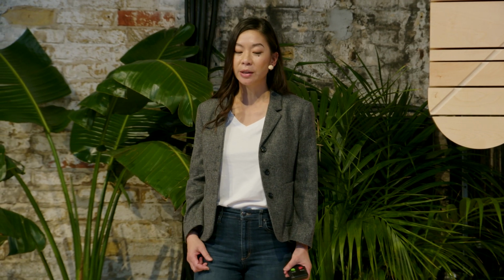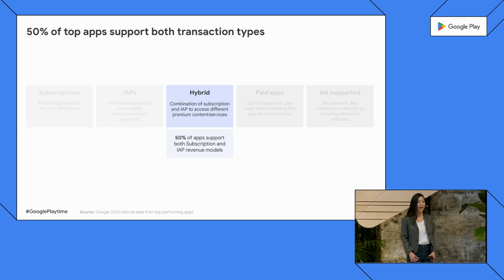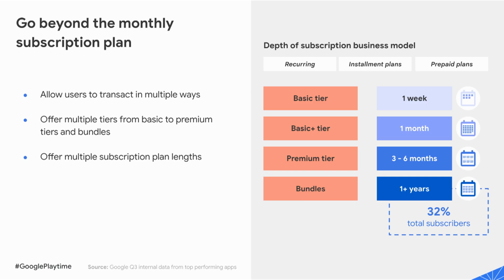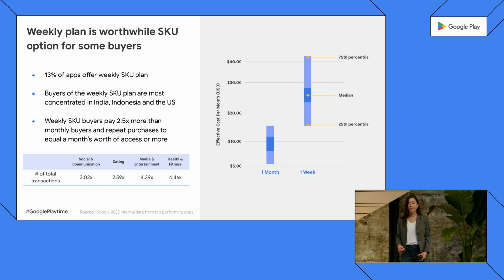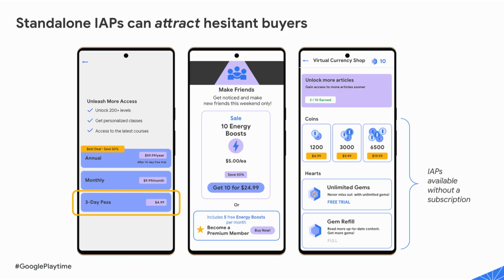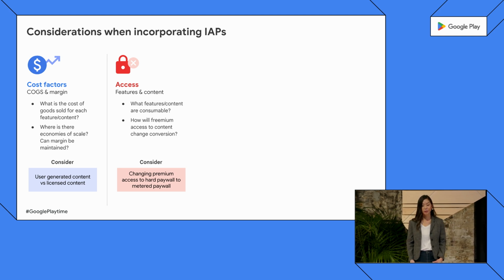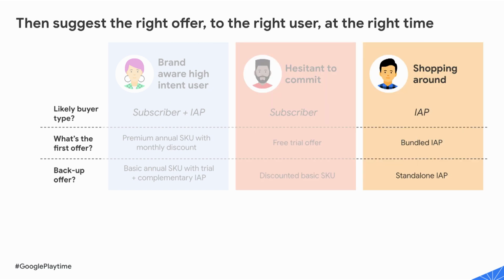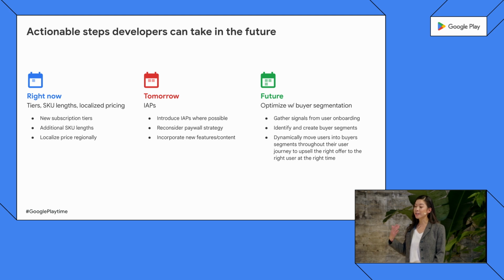[Apps] - One price no longer fits all (Playtime 2023)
As the industry matures, app businesses are evolving their monetization strategy. We will discuss if and when revenue diversification makes sense for app products and services. We will also share insights about the incremental impact of introducing more than one revenue stream in your app - from subscriptions to IAPs and everything in between.

Speaker:
Tammy Taw, Google Play

Event: Playtime 2023

Filmed at GooglePlaytime EMEA in Berlin, November 2023.